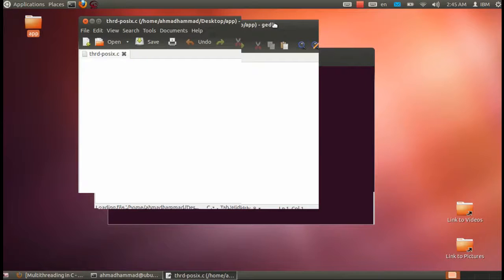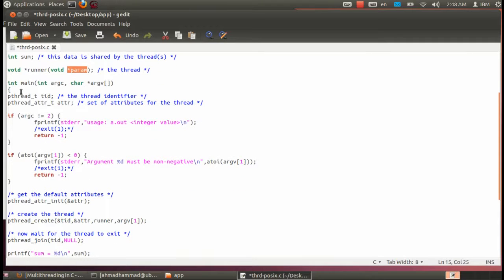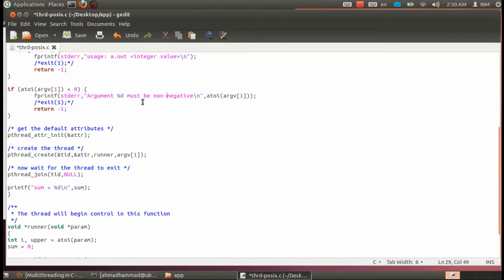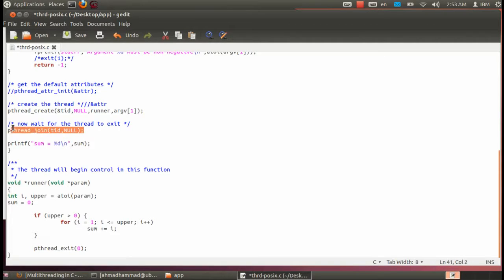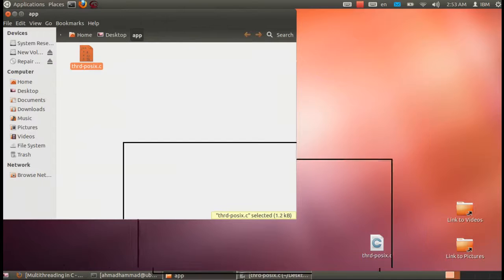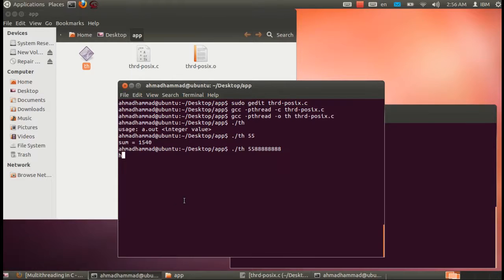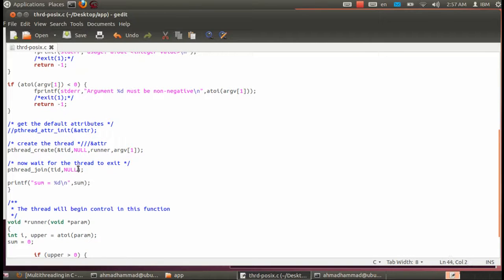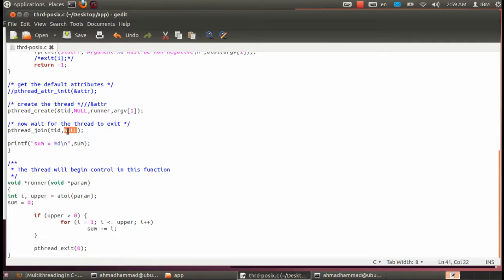Multithreading Using Posix In C Language And Ubuntu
gcc -pthread -c thrd-posix.c
gcc -pthread -o term thrd-posix.c

note : 'argc' is the number of arguments
argv[0] is the name of program
argv[1] is the upper you enter

./sum 555555